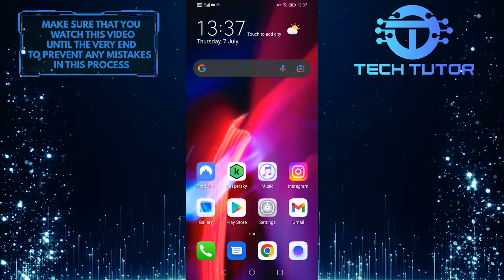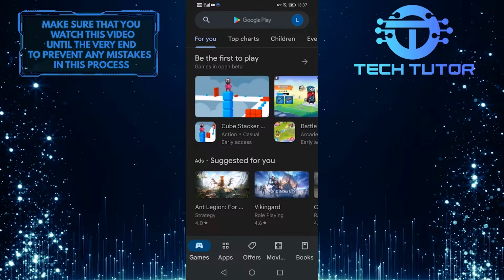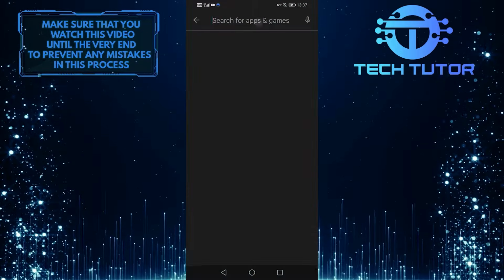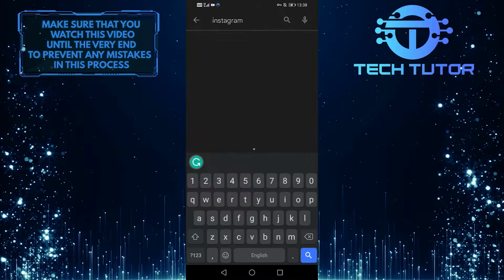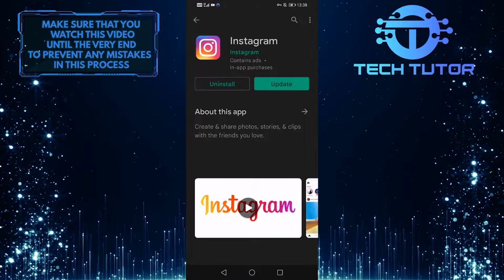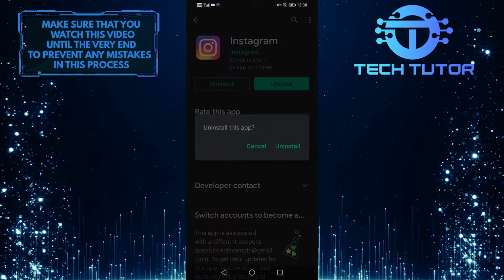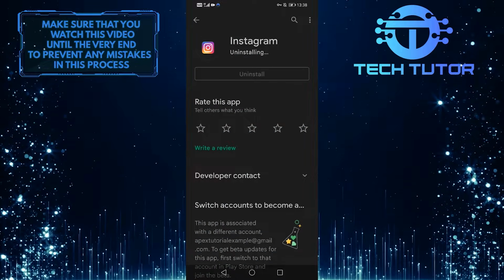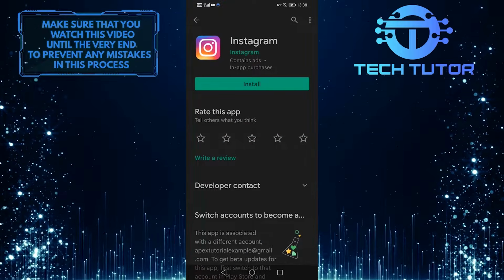Instagram Automatically Deletes Messages | Why Instagram Messages Disappear | Instagram DM Bug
Instagram messages and chat are being automatically deleted! This short, informative video will show you how to fix the problem and keep your conversations safe. Watch now for tips on how to prevent your chat from being automatically deleted!